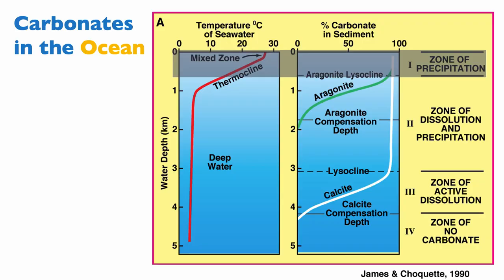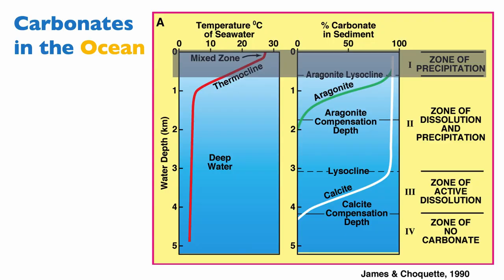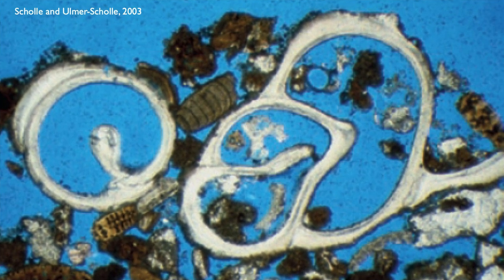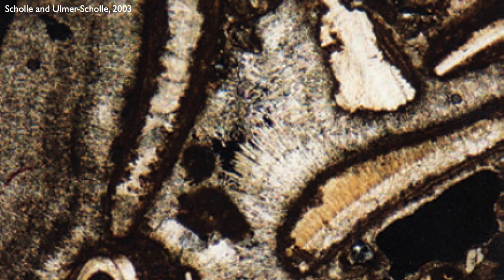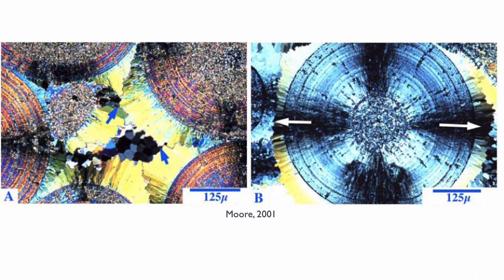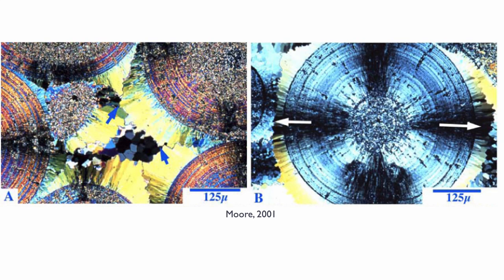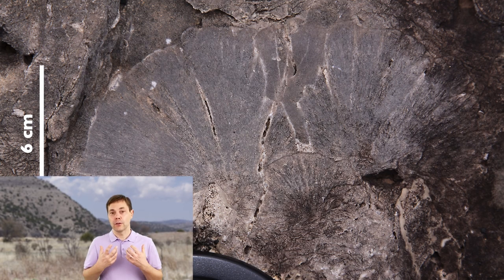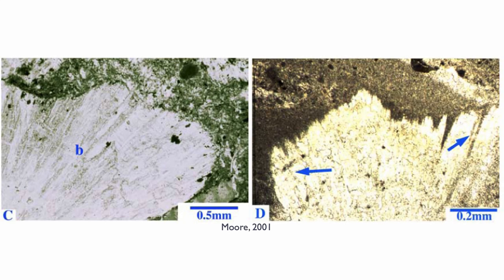3.3 Marine Diagenesis [Part A]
First class on diagenesis in the marine environment.